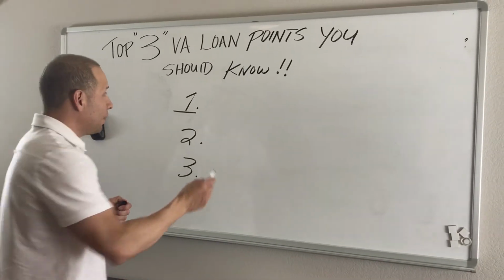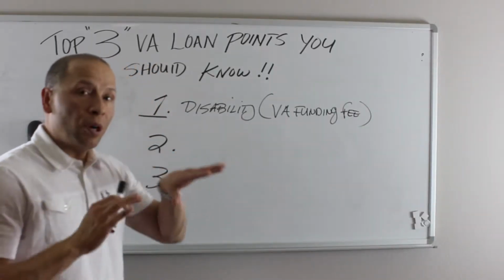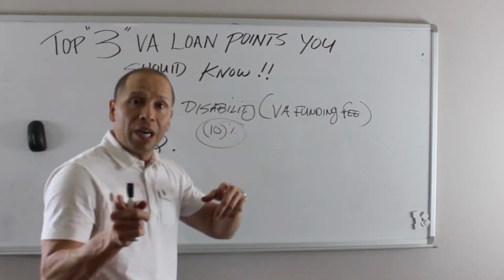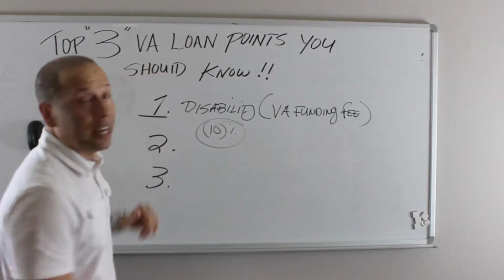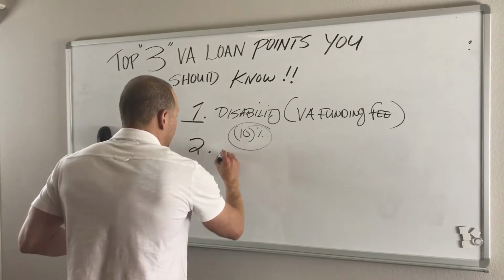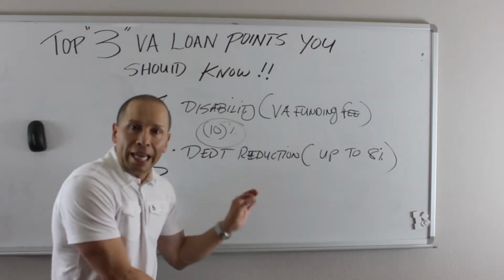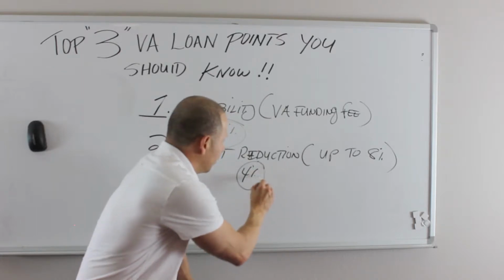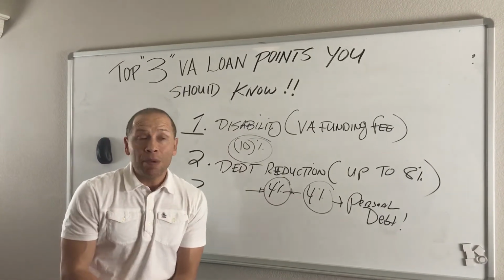3 VA Loan Points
3 VA loan Points you need to know before you buy a home